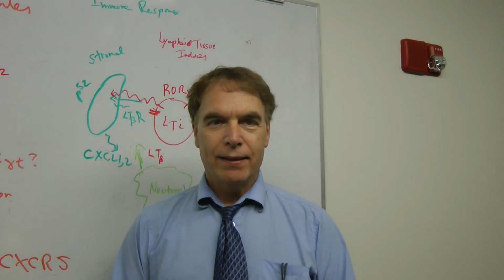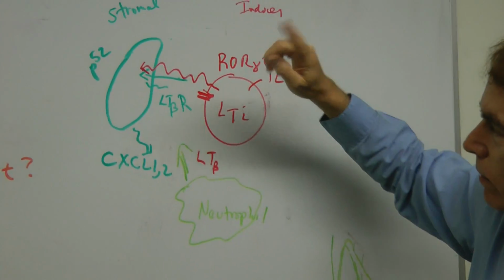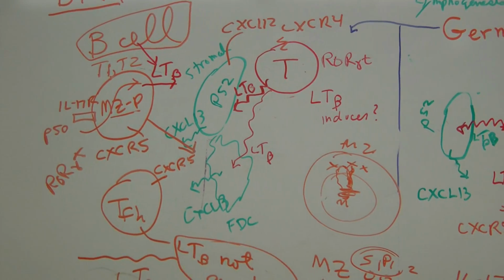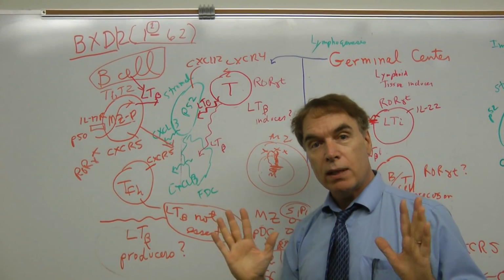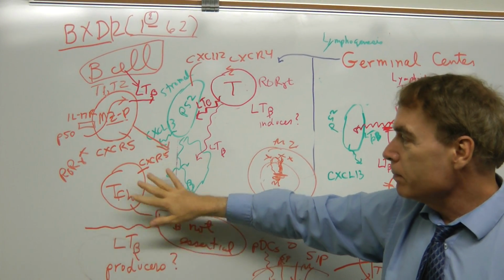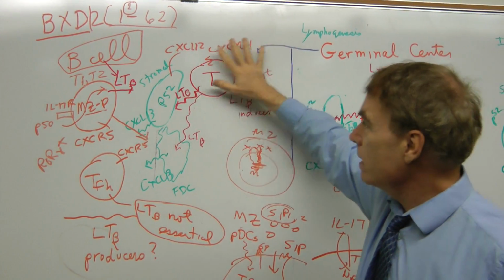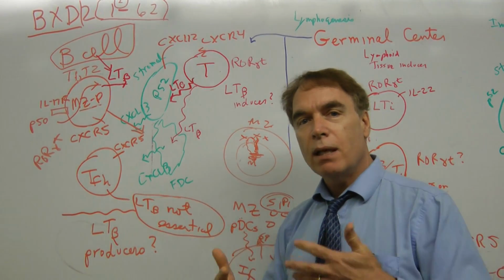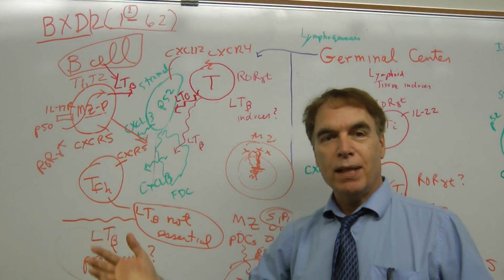LT inducer and Autoreactive GCs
germinal center autoantibody lymphotoxin